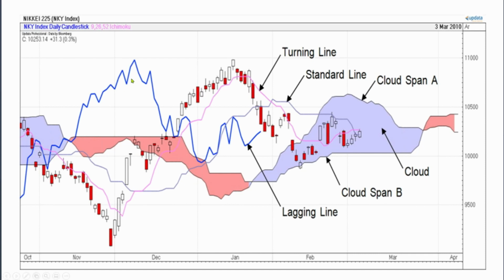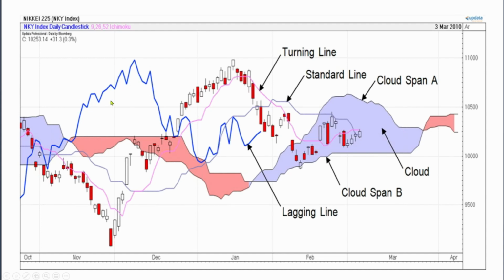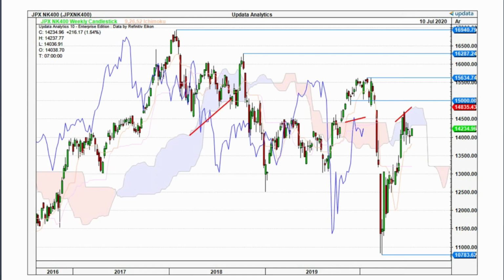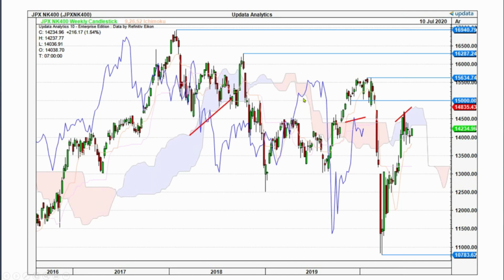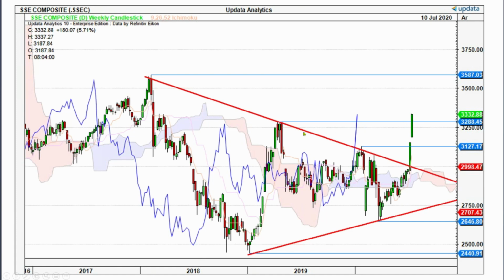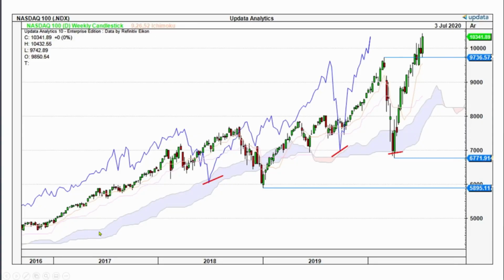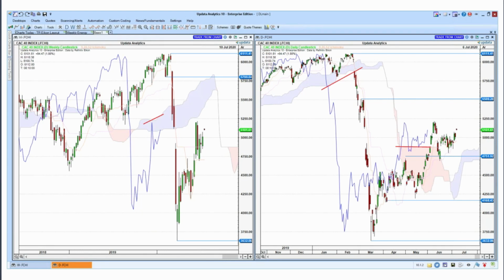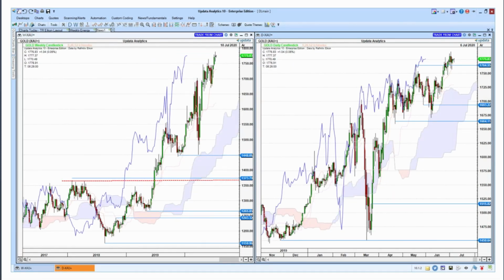How to trade using Ichimoku cloud charts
David Linton, Ichimoku expert talks through the 5 components of an Ichimoku chart and explains how to interpret them.